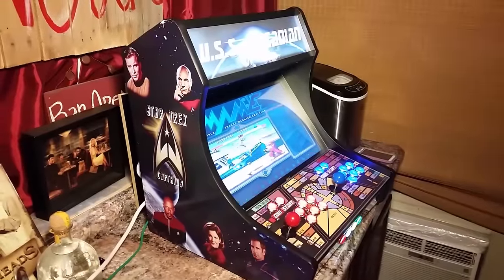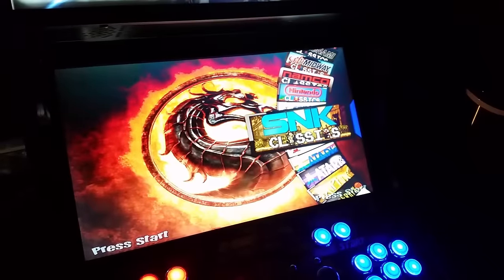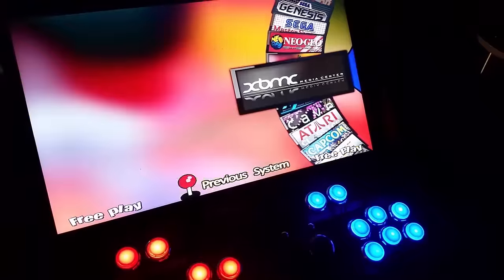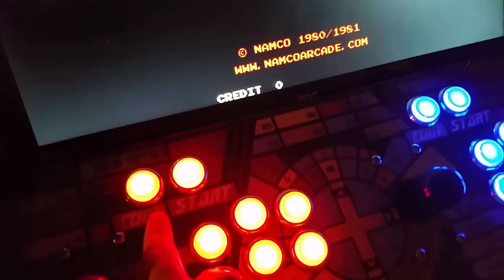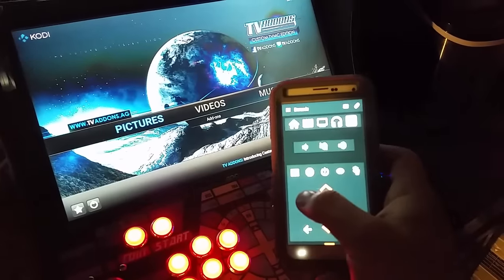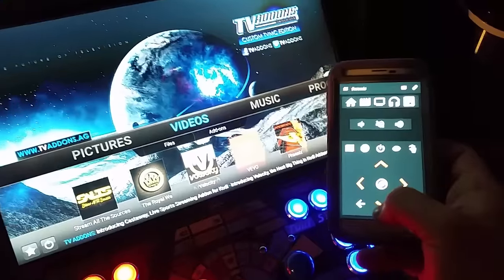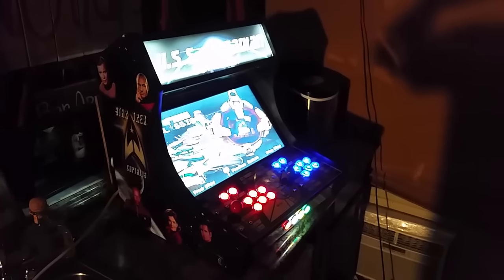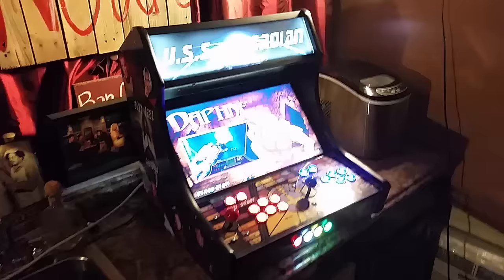Bartop Arcade Star Trek Theme with HyperSpin and Kodi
Here is a walkthough of our bartop arcade kit with a Star Trek theme running both HyperSpin and Kodi.

Our kits come ready to assemble with a screw driver via included cam lock system, plexi glass, and black melamine cnc cut 3/4" wood.  You can add a controls kit that is compatible via usb with raspberry pi/emulationstation, linux, mac, or windows.  You can choose from previous customer designs or design your own graphics package using our psd templates and videos.

We have videos that show you step by step cabinet assembly, graphics application, control panel wiring, along with software configuration.